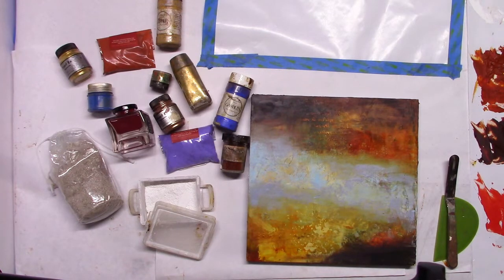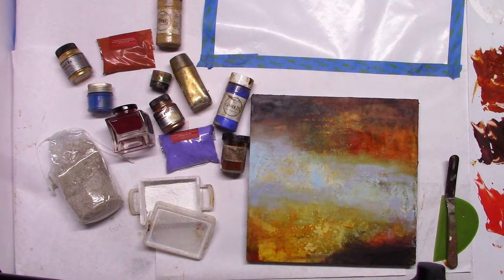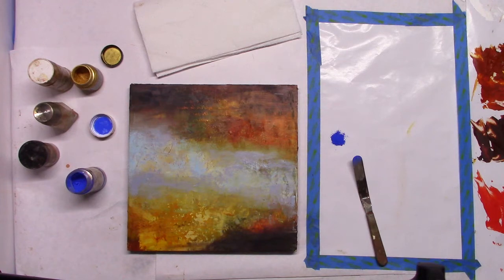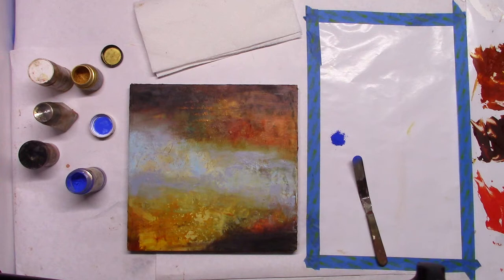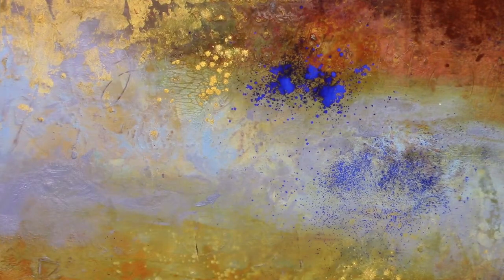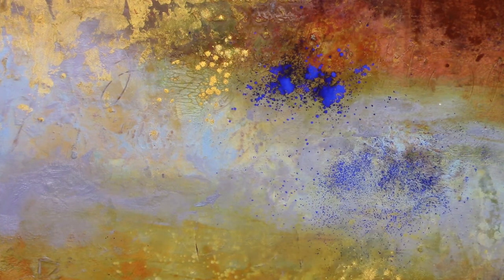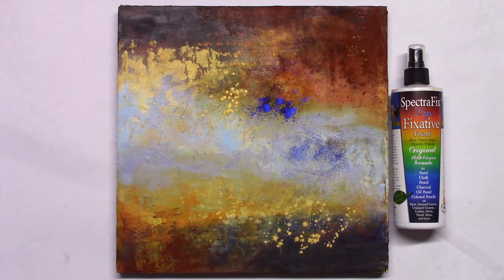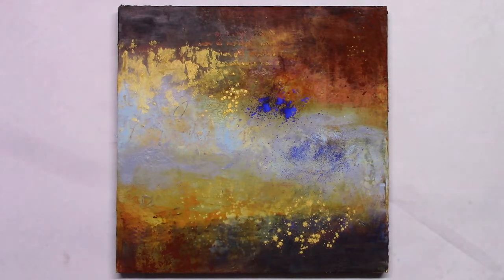Additives for Oil/Cold Wax Paintings-Powder Pigments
#124-Additives for Oil/Cold Wax Paintings-Powder Pigments
Demo of different art techniques to add powdered pigments to oil/cold wax paintings.